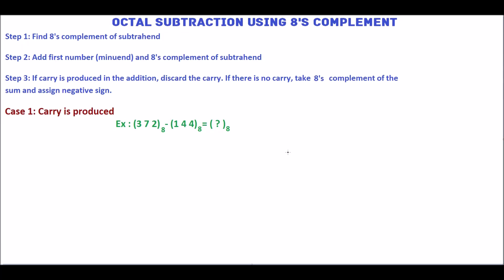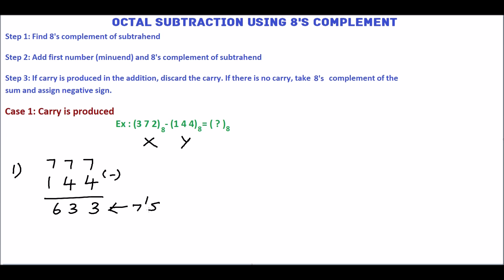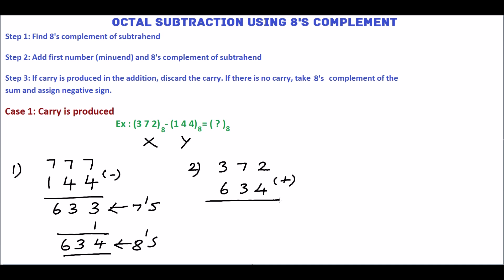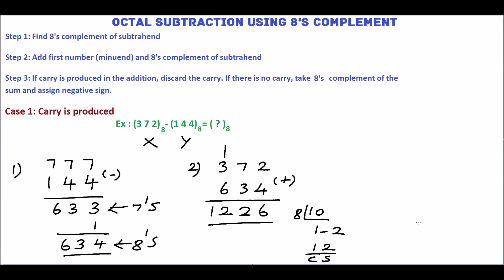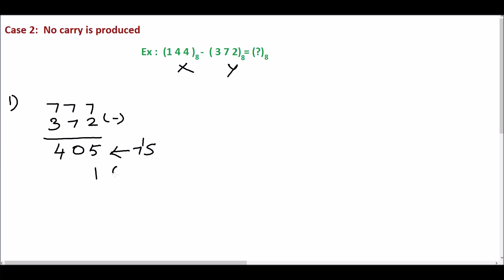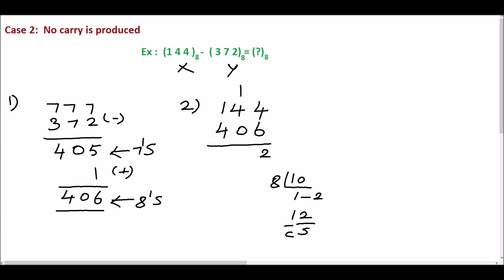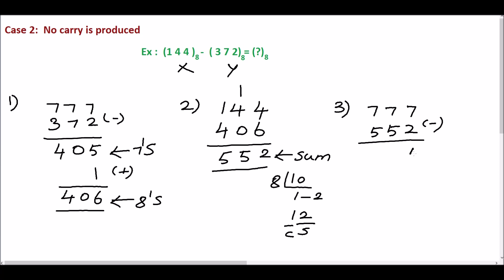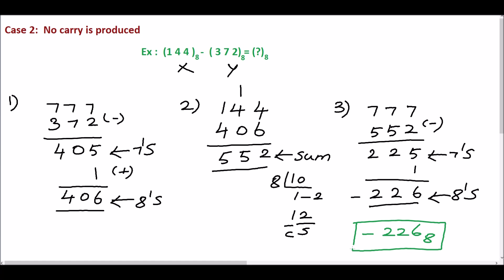Octal Subtraction using 8's Complement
Octal Subtraction using 8's Complement |  8's complement subtraction | Octal Subtraction using complements